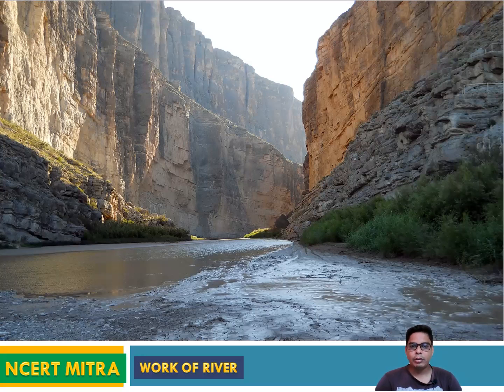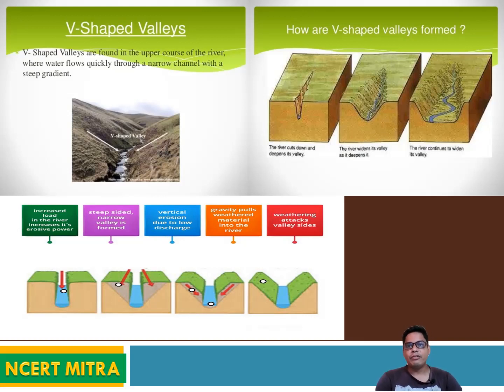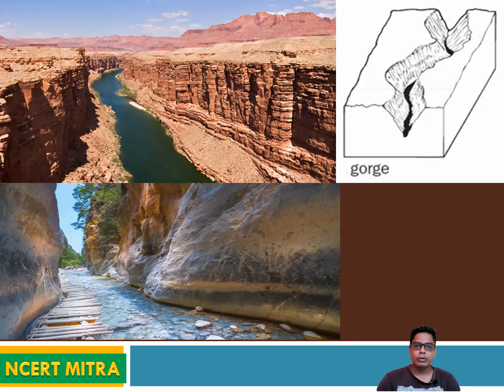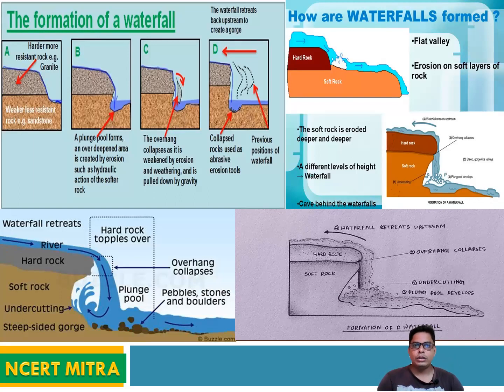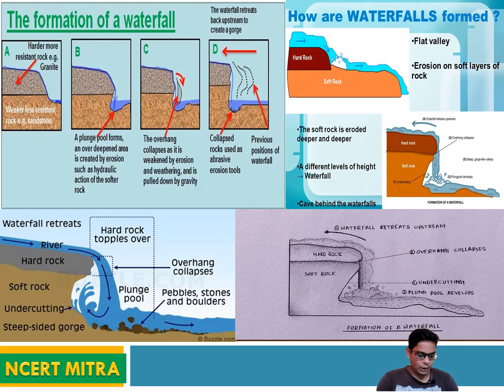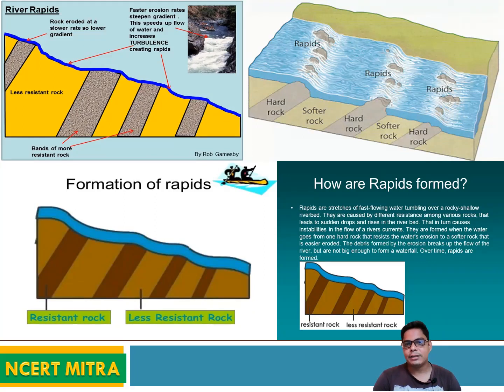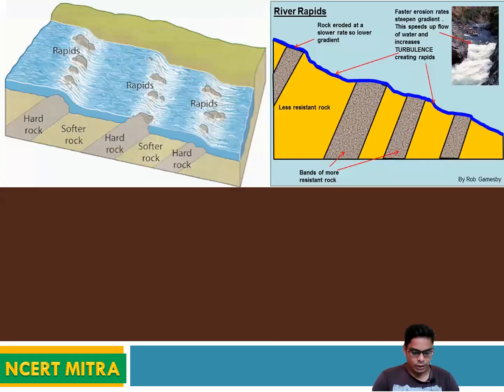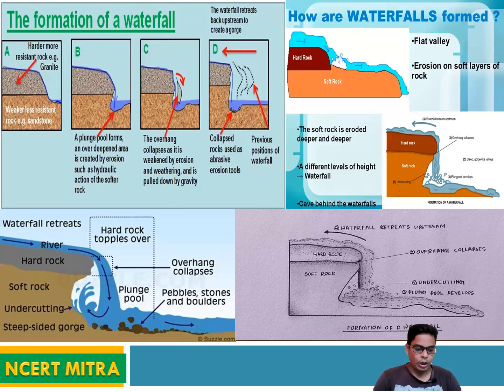WORK OF RIVERS II